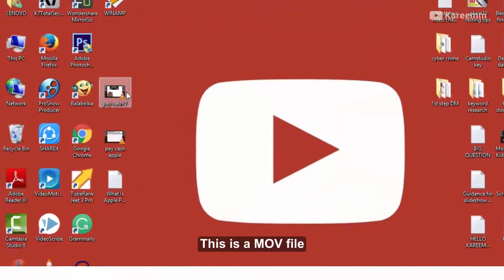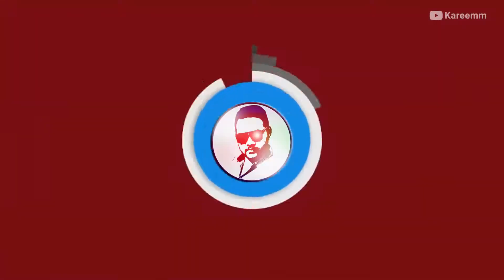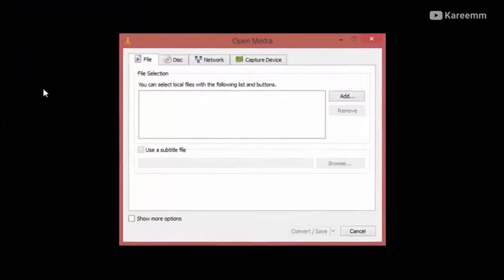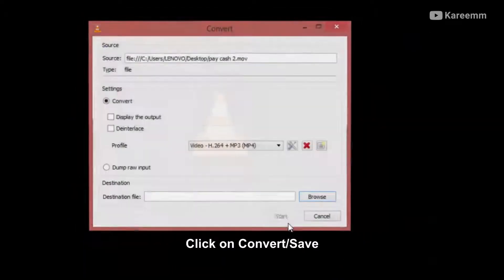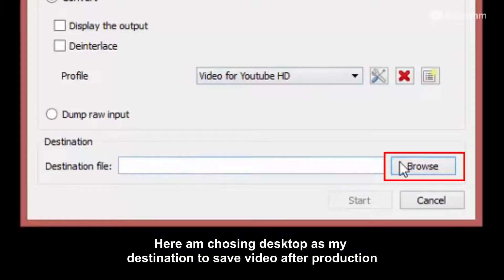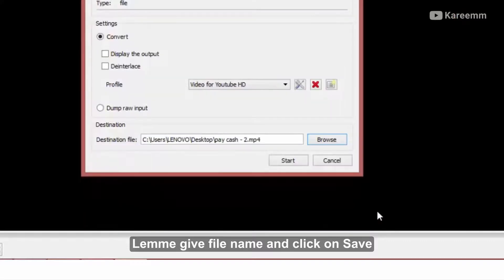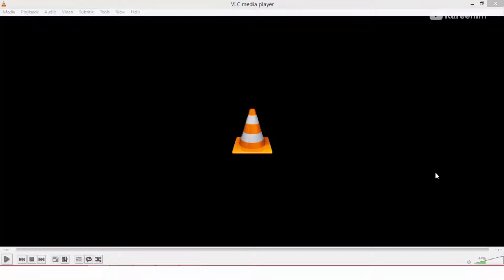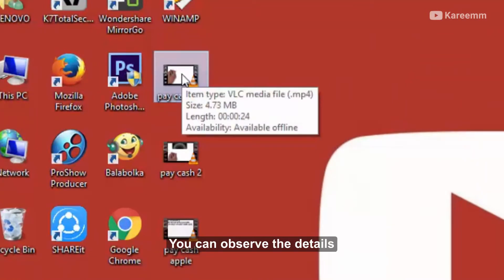How To Convert MOV To Video For YouTube HD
Easy and offline tip on this video How to convert MOV to Video for YouTube HD on your Windows 8 using VLC Media Player, VLC. Just follow the guide which is shown in this video to convert any format kind of Video to Mp4 and sometimes MP3. Now you can convert MOV files to YouTube HD Videos i.e., mp4 without losing any kind of quality. An easy way to convert MOV to youtube format. Simple steps that stream your MOV to mp4 using VLC. In this video, you'll see large file had converted to small file without losing any kind of video format quality.